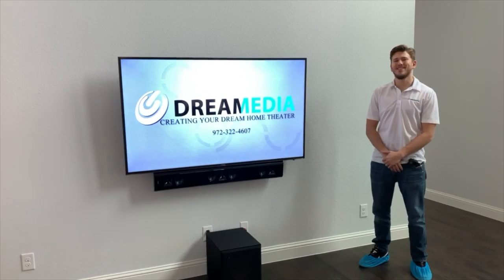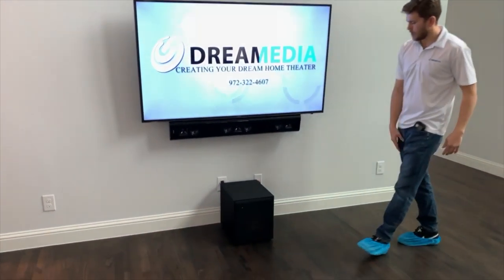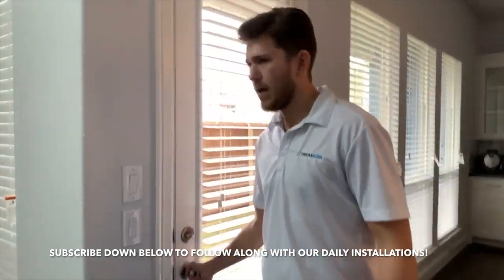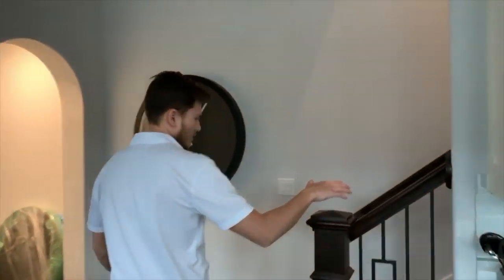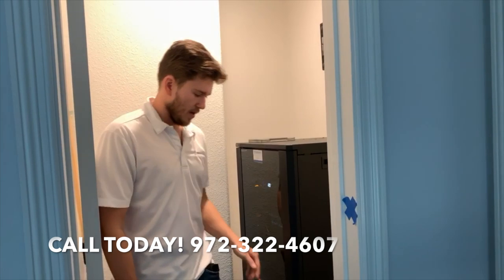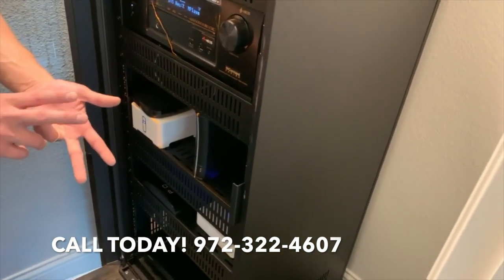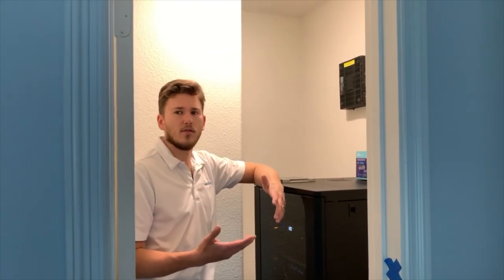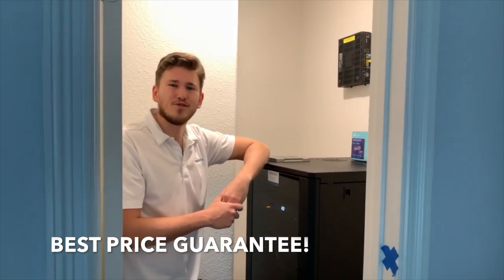Klipsch Reference 5.1 Surround Sound with Patio Speakers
This Video features a Klipsch Reference 5.1 surround sound system, Samsung 4K TV, Strong FS Series AV Rack, Dennon 7 Channel Receiver, Sonos Connect, Ring, & MORE!!!